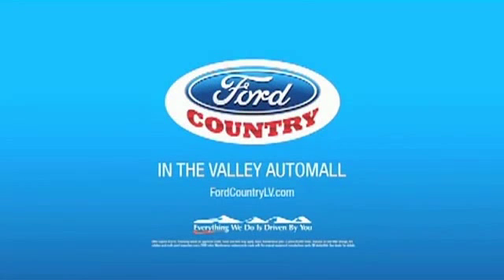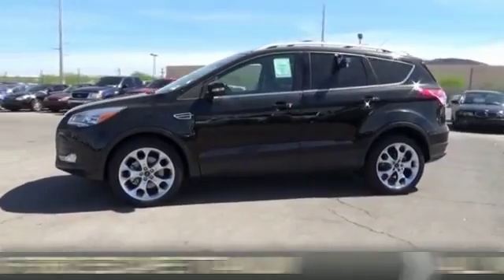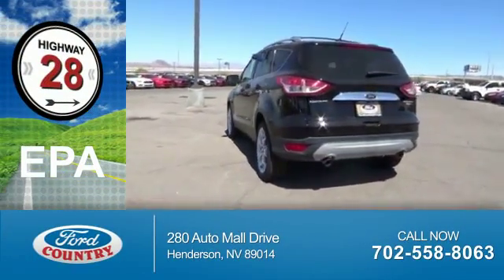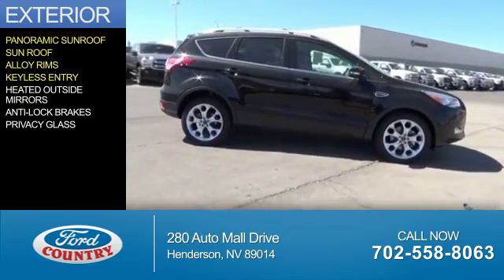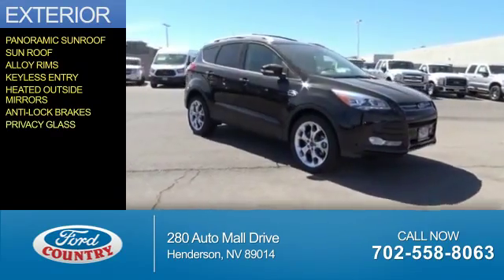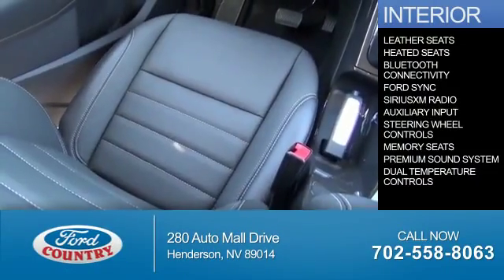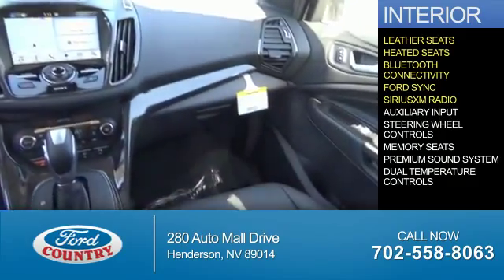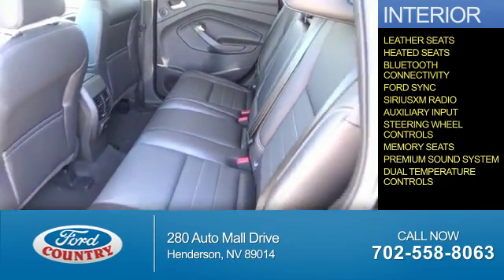2016 Ford Escape 52871 - Henderson NV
Year: 2016
Make: Ford
Model: Escape
Trim: Titanium
Engine: 2.0 liter 4 Cylindercylinder AWD
Transmission: 6-Speed Shiftable Automatic
Color:
Mileage: 1
Address:
VIN:1FMCU9J91GUC12052